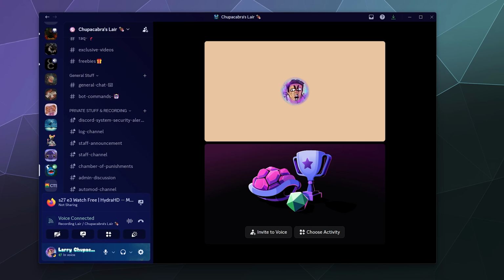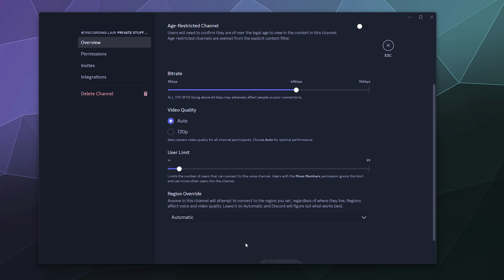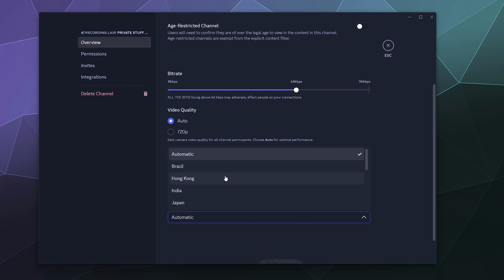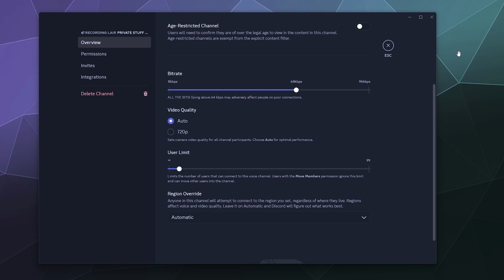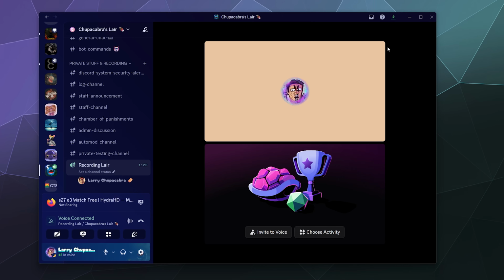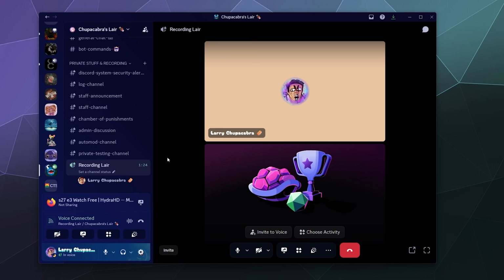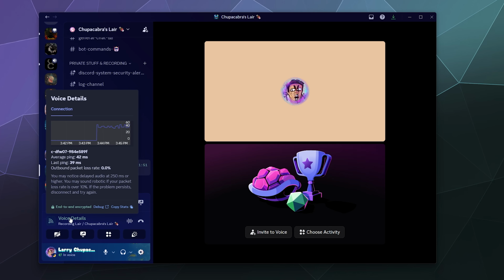Discord RTC Connecting Fix 🚫 How to Fix RTC Connecting / No Route Error (2026)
Stuck on RTC Connecting or getting a No Route error on Discord voice chat? This guide shows you exactly how to fix Discord voice connection issues fast.

These errors are usually caused by network problems, DNS issues, or blocked connections—but the fixes are quick if you know where to look.

Follow this step-by-step troubleshooting guide to get your Discord voice chat working again.

⚠️ Common Causes
ISP routing issues
VPN interference
Firewall blocking Discord
DNS problems
Network instability

🎯 Quick Fix Summary
If you want the fastest solution:
✔️ Disable VPN
✔️ Change DNS
✔️ Restart router
✔️ Reset Discord voice settings

👍 If this helped, consider:
Dropping a like so others can find this
Checking out my other troubleshooting guides